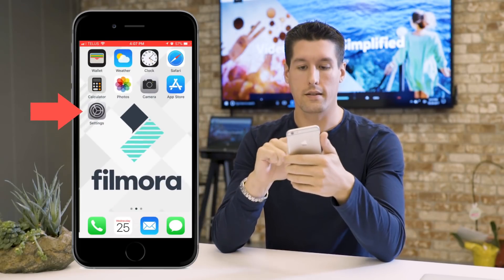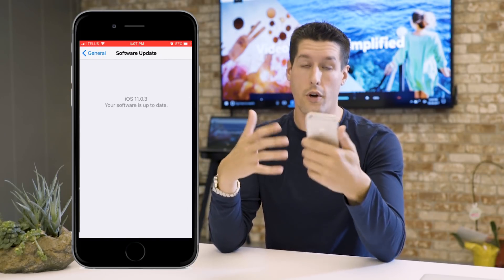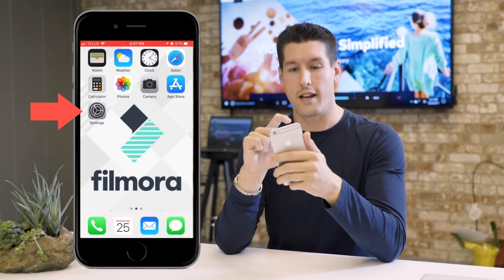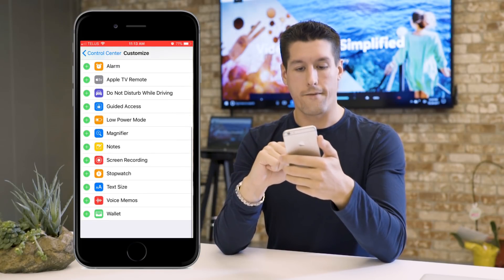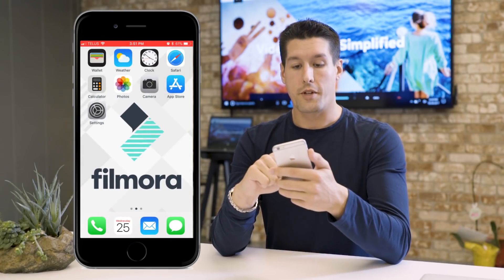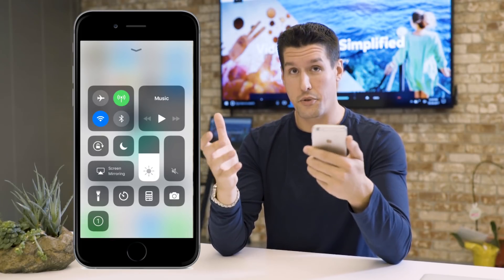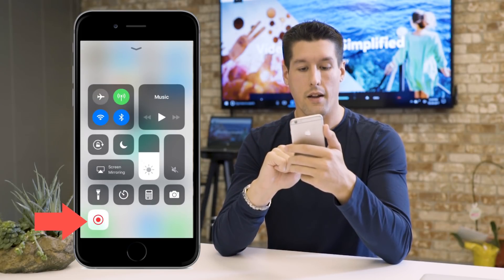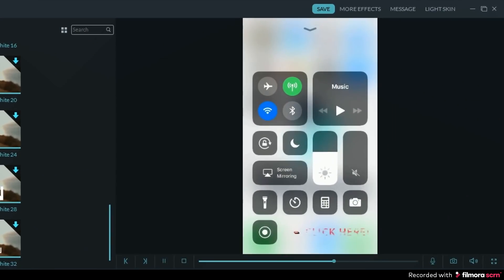How to Record Your iPhone iOS11 2017 - Free iPhone Screen Recorder!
iPhone Screen Recording Made Easy with iOS 11: HOW TO SCREEN RECORD your iPhone, iPad, iPod FREE without computer, jailbreaking, or fancy film equipment!

In order to record your iPhone screen, you will want to check if your iPhone is updated to the most recent iOS 11. You can do that by clicking on settings, then on general, then on software update. This will tell you what iOS version you’re currently on and whether you need to update it.

You will then be able to access the screen recording feature once you’ve updated you iPhone to iOS 11. In order to find the screen-recorder you will want to go into Settings, then Control Center, then Customize Controls, now scroll down and press on the plus symbol on the screen recorder to add it to your control center.

Now go back to your home screen and slide upwards from the bottom of the phone to bring up the control center. At the bottom of the control center you will see the screen recorder icon. Press on that and icon and then you will see it countdown from 3. Then your screen will automatically begin recording. Do whatever it is you want to do on your screen then when you are ready to stop recording slide open the control center again and press the screen recording button. You can find your newly created screen recording in your photos app.

The most you can do on iPhone is trim so if you want to edit stuff out or speed it up or add animations or text, then you can do that using Filmora.

If you plan on editing your screen recording then you will want to send your screen recording from your iPhone to your computer. If you have a mac computer then you can do this by using the Airdrop feature on your iPhone and Mac computer.

If you can’t access this feature then an alternative solution would be to either email the file to yourself or use a software like Dropbox.

Now you can import your video files and edit the screen recording how you wish. Now you can add edit your footage or add add text and animations. If you want to learn more about those topics then we’ve got a list of videos covering those topics in the description box below.

So that's it, you don't need to film your phone, the app is built right in the phone.